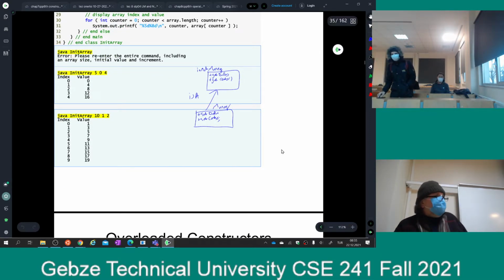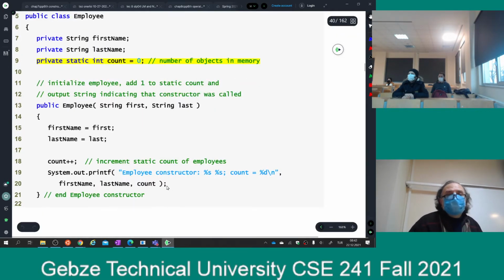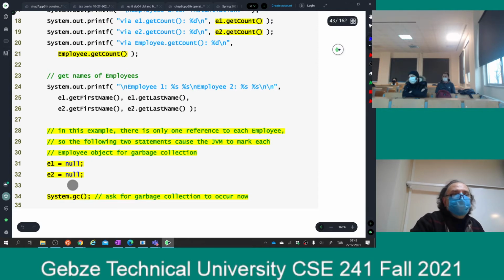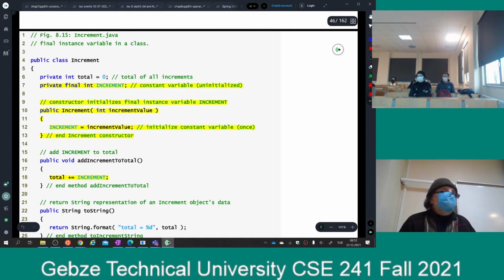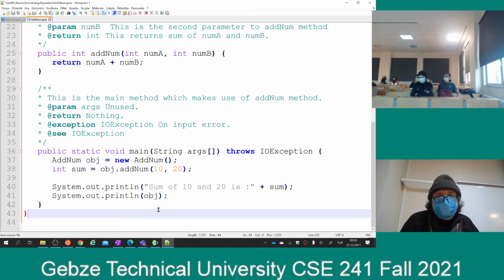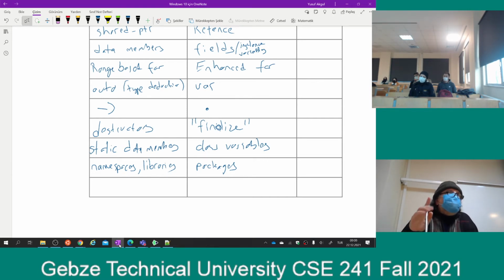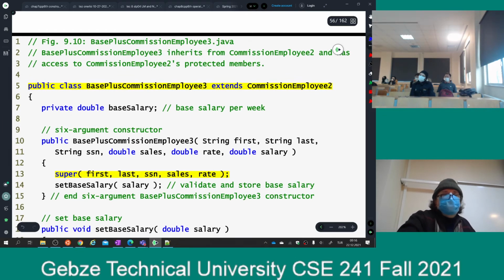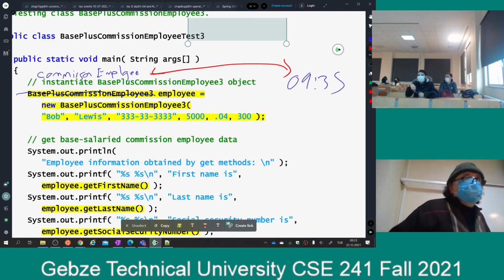CSE 241 Fall 2021 Dec 22 part 1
Java inheritance